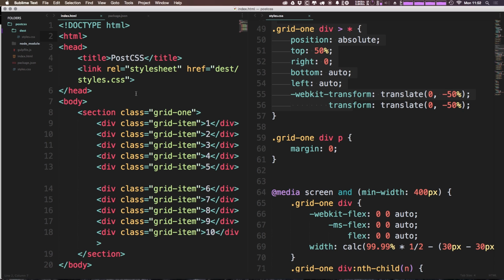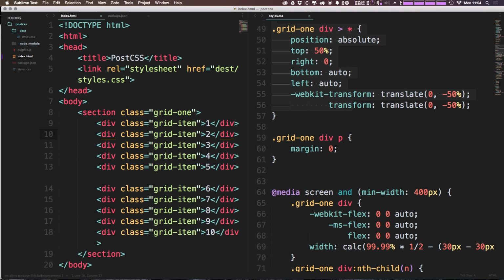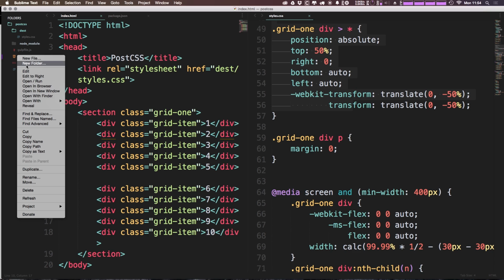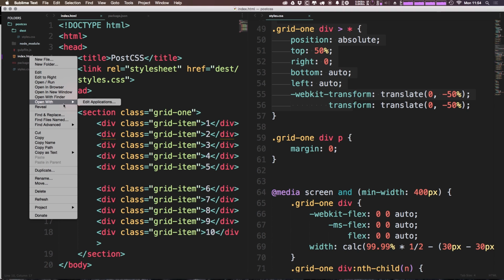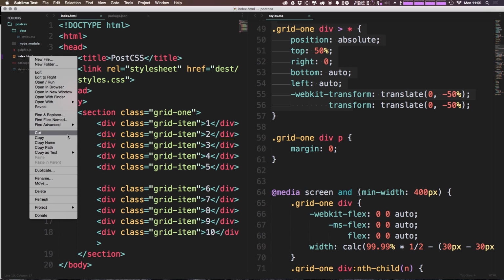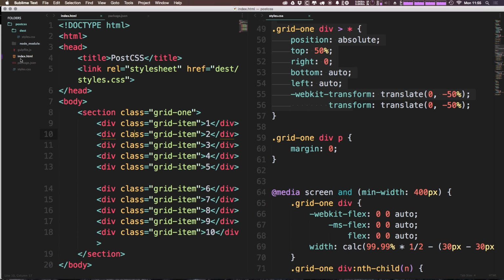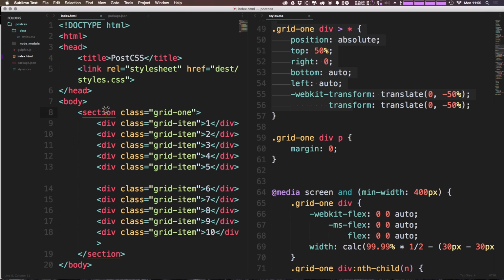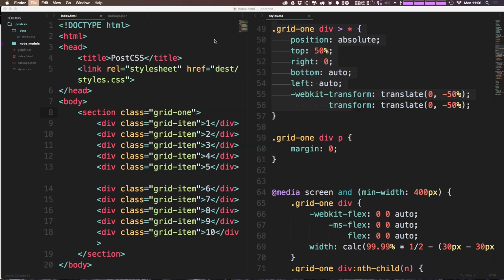Sublime Text Tutorials #24 - Level Up Your Sublime Text Side Bar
Here I show you a Sublime Package that greatly improves  the functionality of your side bar.